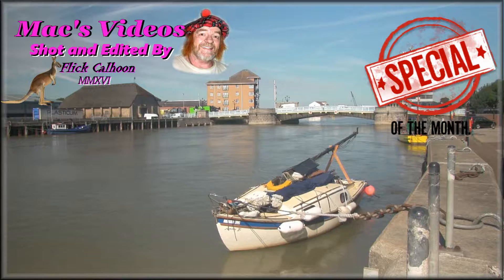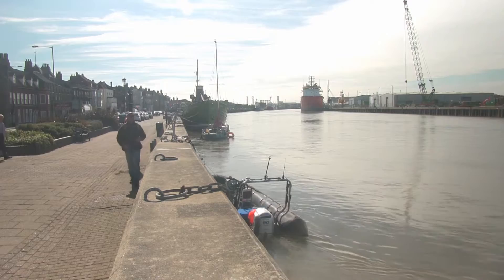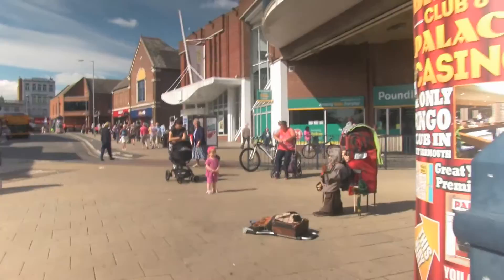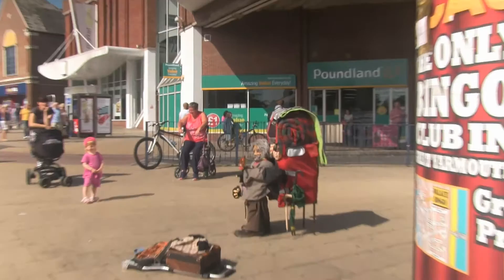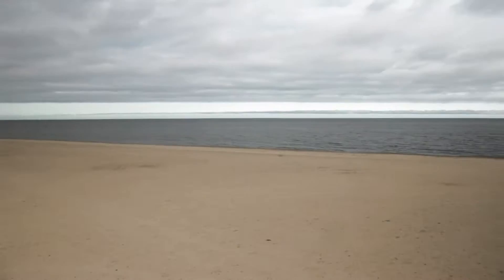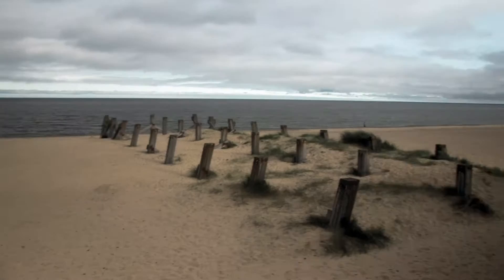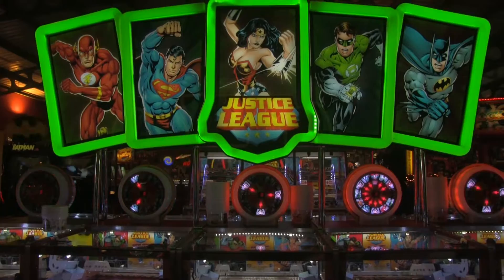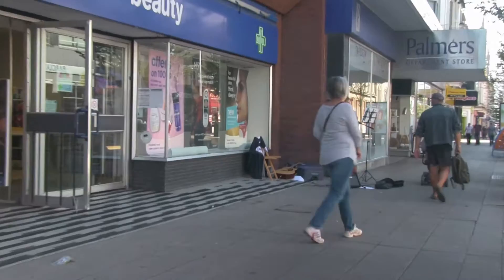GT YARMOUTH. NORFOLK. 2016.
Great Yarmouth, often known to locals as Yarmouth, is a coastal town in Norfolk, England. It is located at the mouth of the River Yare, 20 miles (30 km) east of Norwich. (Norwich itself and the Cathedral there are well worth a visit).
The town has been a seaside resort since 1760, and is the gateway from the Norfolk Broads to the North Sea. For hundreds of years it was a major fishing port, depending mainly on the herring fishery, but its fishing industry suffered a steep decline in the second half of the 20th century, and has now all but disappeared. The discovery of oil in the North Sea in the 1960's led to a flourishing oil rig supply industry, and today it services offshore natural gas rigs. More recently, the development of renewable energy sources, especially offshore wind power, has created further opportunities for support services. A wind farm of 30 ugly generators, 26 of which, were not working in the week I was there, and they ARE within sight of the town (Yeeeuuuccchhh) on the Scroby Sands. Disgusting but the town has a lovely clean beach and two superb piers.They do not make up for those damned fans, like blots on the seascape.
In 1101 the Church of St Nicholas was founded by Herbert de Losinga, the first Bishop of Norwich, and consecrated in 1119. This was to be the first of several priories founded in what was a wealthy trading centre of considerable importance. In 1208, King John granted a charter to Great Yarmouth. The charter gave his burgesses of Yarmouth general liberties according to the customs of Oxford, a gild merchant and weekly hustings, amplified by several later charters asserting the rights of the borough against Little Yarmouth and Gorleston. The town is bound to send to the sheriffs of Norwich every year one hundred herrings, baked in twenty four pasties, which the sheriffs are to deliver to the lord of the manor of East Carlton who is then to convey them to the King.